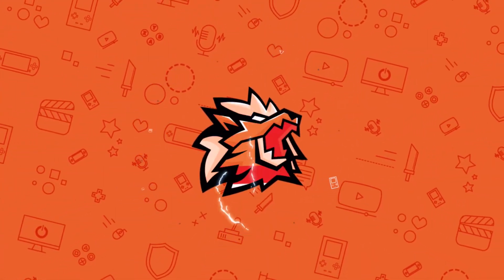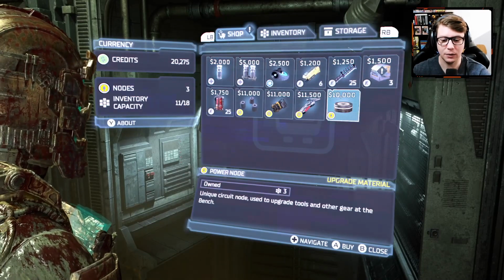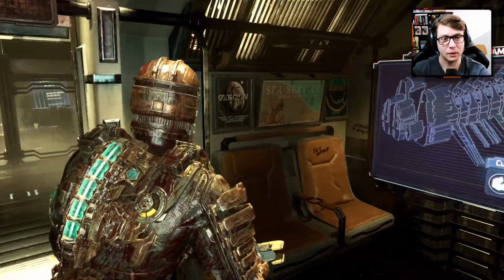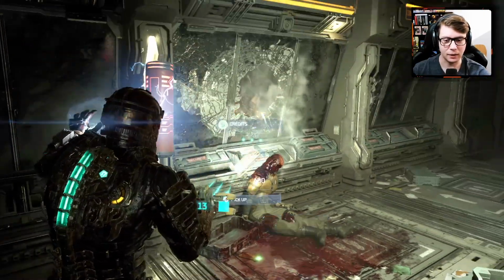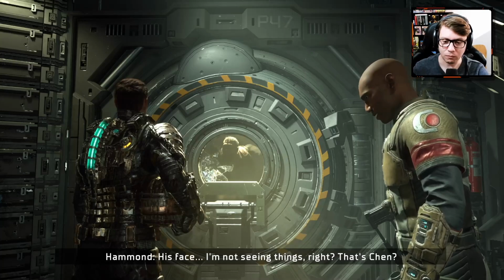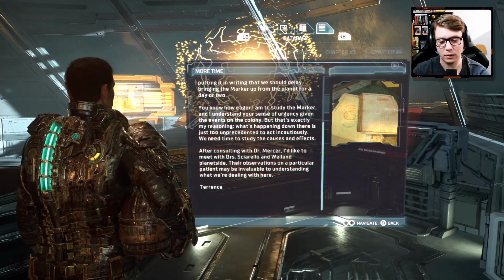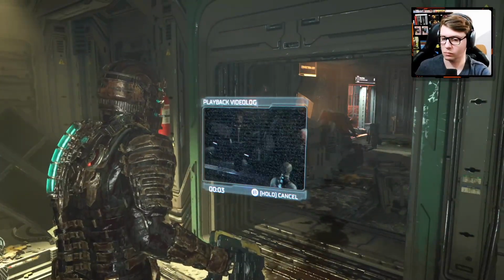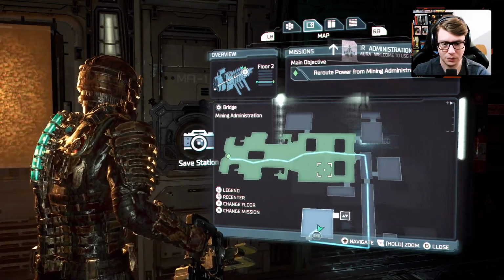Dead Space Remake Walkthrough Gameplay | Chp.04: Obliteration Imminent Pt 1 (Full Game)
Dead Space is a survival horror video game remake of the classic 2008 video game of the same name, developed by EA Motive for the PlayStation 5, Xbox Series X|S, and PC on the Frostbite Engine, known to be used on games such as Battlefield, Mass Effect: Andromeda and EA's Star Wars: Battlefront. The game was announced at EA Play on the 22nd of July, 2021, and released on January 23rd, 2023.

The sci-fi survival horror classic Dead Spac returns, completely rebuilt from the ground up to offer a deeper and more immersive experience. This remake brings jaw-dropping visual fidelity, suspenseful atmospheric audio, and improvements to gameplay while staying faithful to the original game’s thrilling vision.

Isaac Clarke is an everyman engineer on a mission to repair a vast mining ship, the USG Ishimura, only to discover something has gone horribly wrong. The ship's crew has been slaughtered and Isaac’s beloved girlfriend, Nicole, is lost somewhere on board.